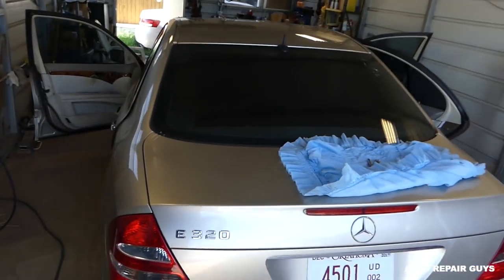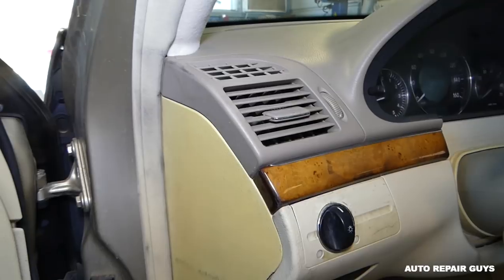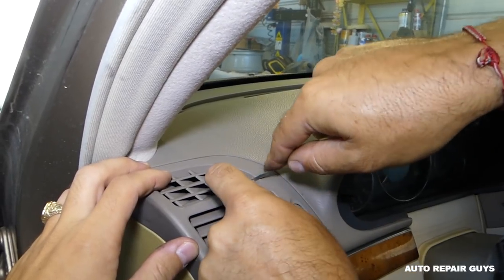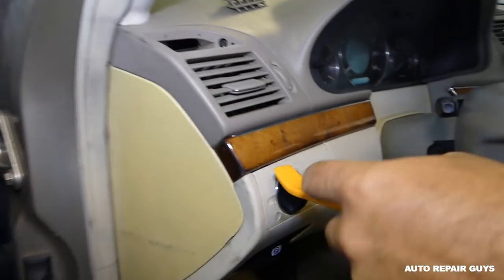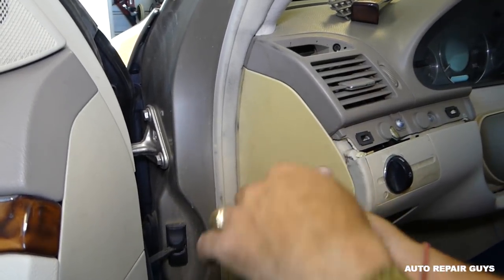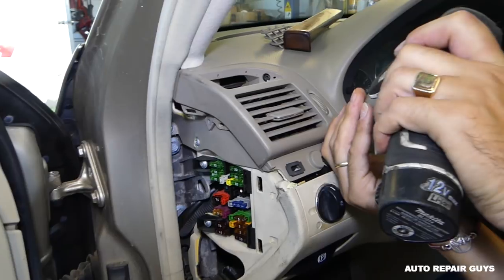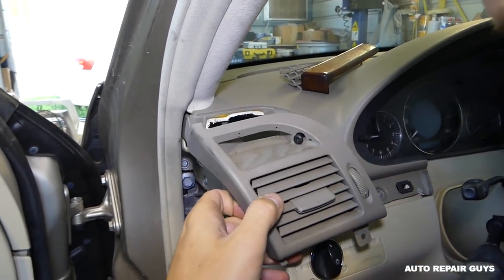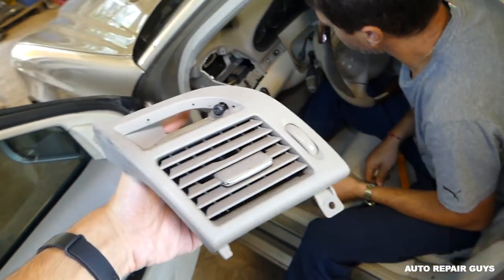MERCEDES W211 DRIVER SIDE DASH VENT REMOVAL REPLACEMENT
Products used in this video:
► Panel Removal Tool

Hey guys, in this video we will show you how to remove or replace the driver side left dash vent on Mercedes W211. We demonstrated on a 2003 Mercedes e320 driver side dash vent removal. Here is the playlist for MORE REPAIR VIDEOS on Mercedes E Class W211
This video might be helpful on:
2002 Mercedes W211 Driver Side Left Dash Vent Removal Replacement E200 E230 E240 E280 E320 E350 E500 E550 E55 E63 E200 E220 E270 E300 CDI
2003 Mercedes W211 Driver Side Left Dash Vent Removal Replacement E200 E230 E240 E280 E320 E350 E500 E550 E55 E63 E200 E220 E270 E300 CDI
2004 Mercedes W211 Driver Side Left Dash Vent Removal Replacement E200 E230 E240 E280 E320 E350 E500 E550 E55 E63 E200 E220 E270 E300 CDI
2005 Mercedes W211 Driver Side Left Dash Vent Removal Replacement E200 E230 E240 E280 E320 E350 E500 E550 E55 E63 E200 E220 E270 E300 CDI
2006 Mercedes W211 Driver Side Left Dash Vent Removal Replacement E200 E230 E240 E280 E320 E350 E500 E550 E55 E63 E200 E220 E270 E300 CDI
2007 Mercedes W211 Driver Side Left Dash Vent Removal Replacement E200 E230 E240 E280 E320 E350 E500 E550 E55 E63 E200 E220 E270 E300 CDI
2008 Mercedes W211 Driver Side Left Dash Vent Removal Replacement E200 E230 E240 E280 E320 E350 E500 E550 E55 E63 E200 E220 E270 E300 CDI
2009 Mercedes W211 Driver Side Left Dash Vent Removal Replacement E200 E230 E240 E280 E320 E350 E500 E550 E55 E63 E200 E220 E270 E300 CDI

•Camera
Panasonic Lumix FZ300
•Tripod